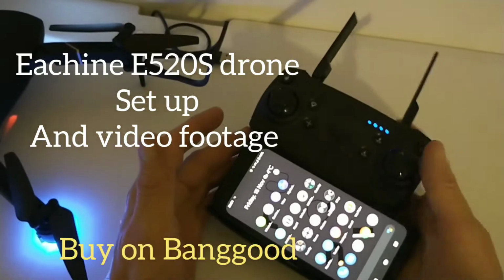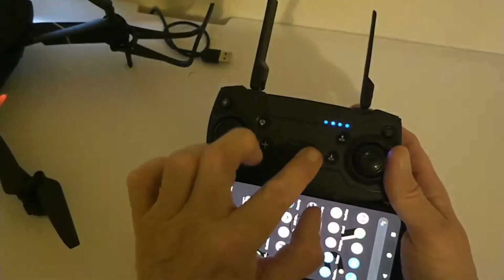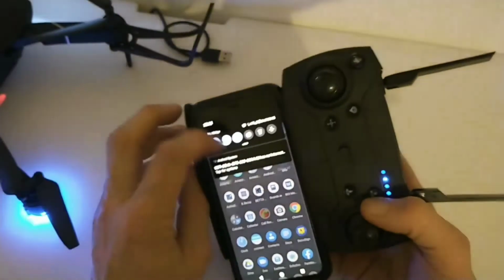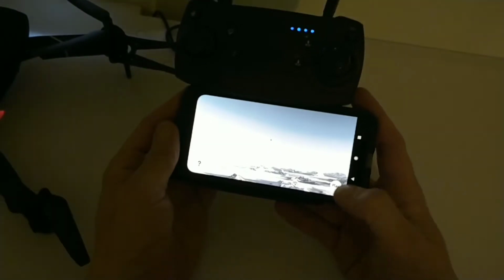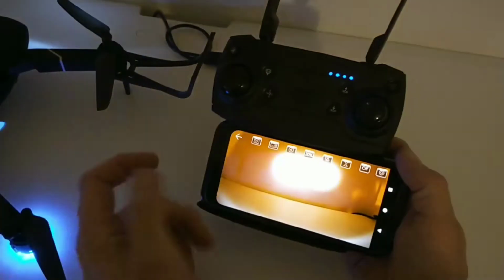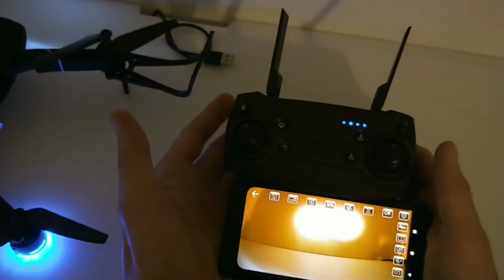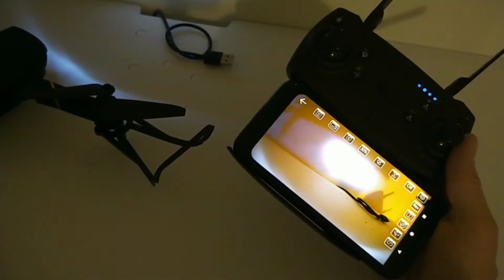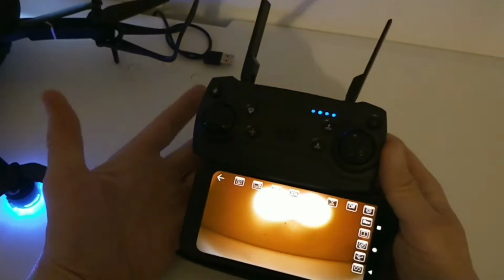Video footage from the eachine 520s drone.